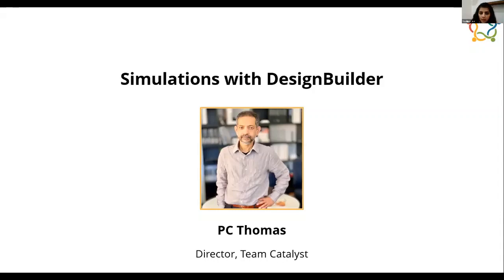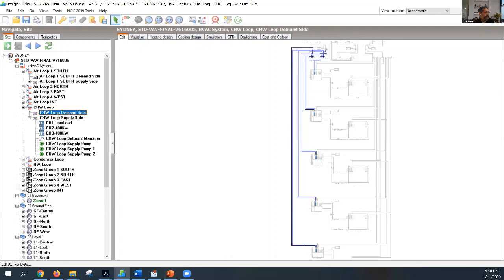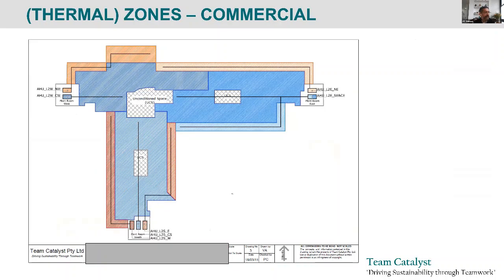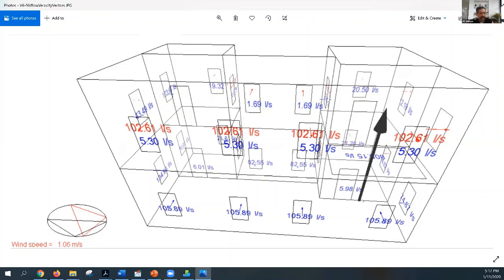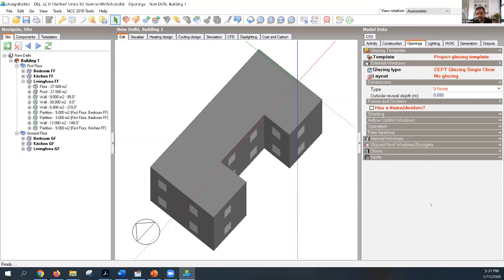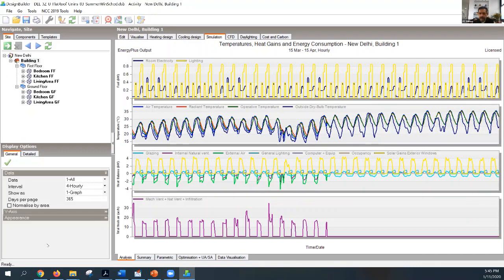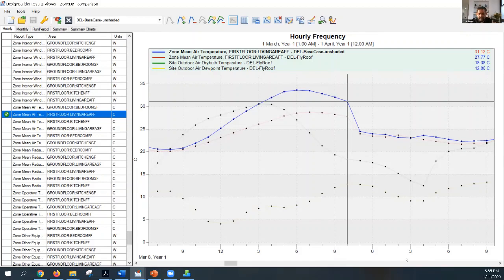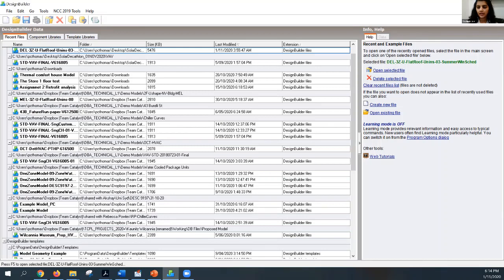Simulations with DesignBuilder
The speaker will demonstrate the features of DesignBuilder that can be used for effective net-zero energy building design. Implementation of load reduction strategies will be discussed in this webinar. You should watch the video on the overview of the software for better understanding during the webinar.

About the Speaker: PC Thomas is the founding Director of Team Catalyst Proprietary Limited and also an Adjunct Associate Professor at the University of Sydney. He specializes in Integrated Building Design; using simulation tools to assist in the design and delivery of sustainable buildings, in particular, in predicting the performance of the mechanical services. He has a Master's degree in Mechanical Engineering, 30 years of consulting, research, and teaching experience in Sustainable Buildings, Building Energy Simulation, Energy Auditing, Energy Efficiency in Buildings, and Solar Energy.